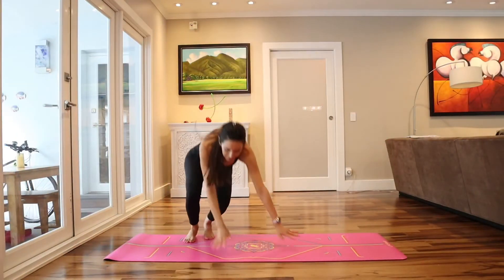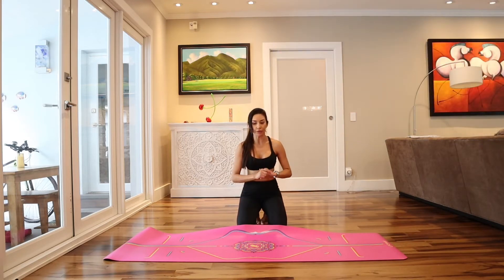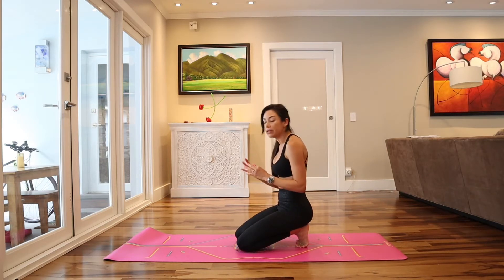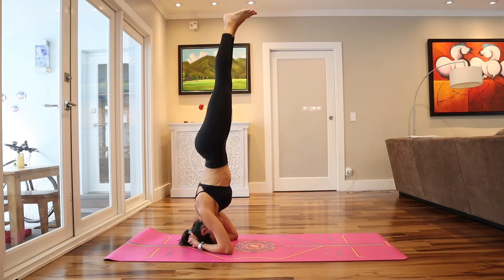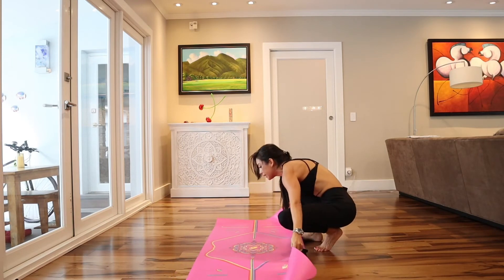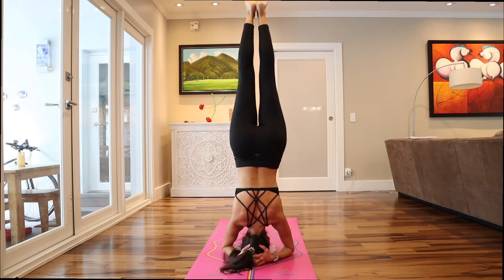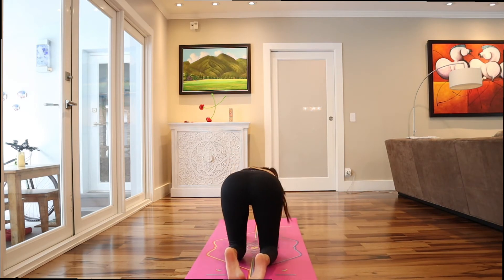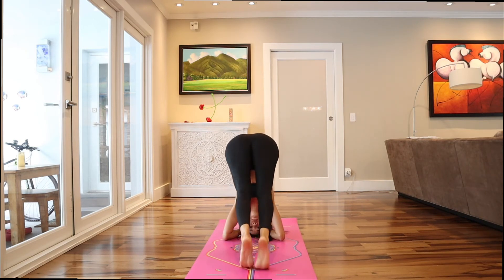TIPS TO DO A HEADSTAND - Healthy benefits to your brain and blood circulation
One thing that I always need to practice besides my breathing exercises is the headstand.

Headstand has many healthy benefits for our body, starting with the flow of the blood which improve the function in the brain and flow of blood in the eyes. If we think about beauty, the headstand has it all, because flush the liquid in the ankles, feet and legs.

Wanting to have strong abs, core and arms? Headstand helps me to build my core and upper body. Also, to build my concentration, balance and being patient.

Flushing also, the adrenal glands, which are located on the top of the kidneys and regulate your metabolism, immune system, blood pressure and specially the stress. This is one of the reasons our mind is more calm when we do headstand.

Ideally, from 2 to 3 minutes per day I consider good to do the headstand. Always on an empty stomach, if you are not pregnant and if you don't have any problem in your neck.

To me headstand is relaxing and calm down my mind!

I practice it in between my yoga practice and if I'm not doing yoga that day, I do the headstand after my morning breathing exercises.